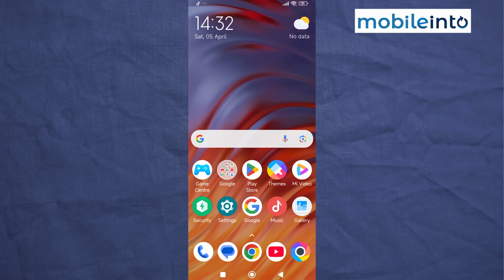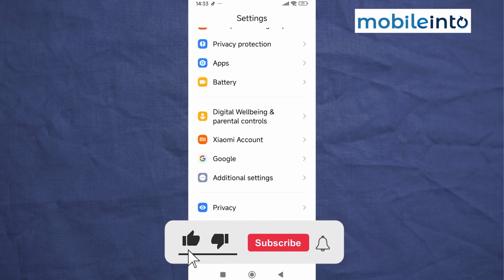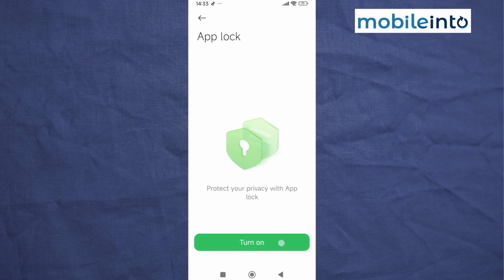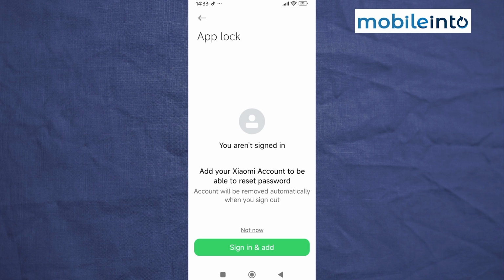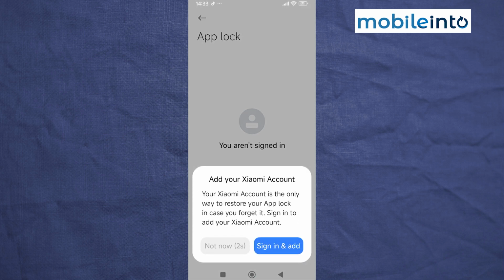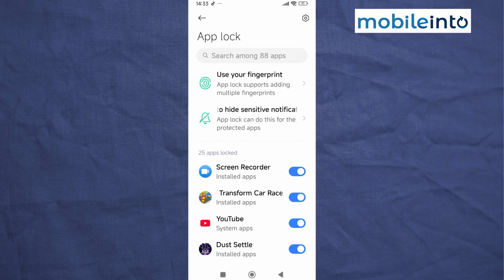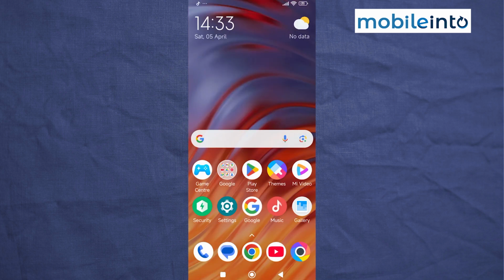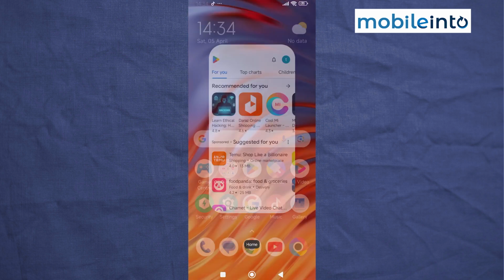How to Lock Apps in Poco C55 - App Lock Setting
How you can lock apps in Poco C55. If you want to set the password on any app or find the app lock settings on your Poco C55, follow these steps.